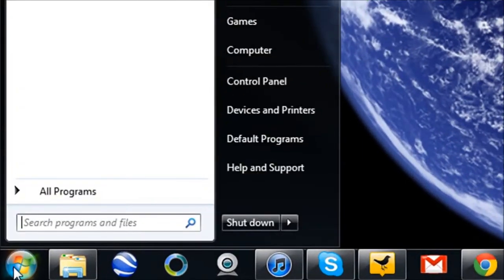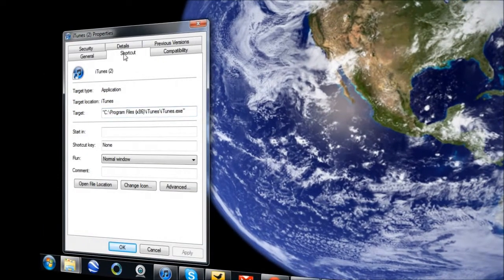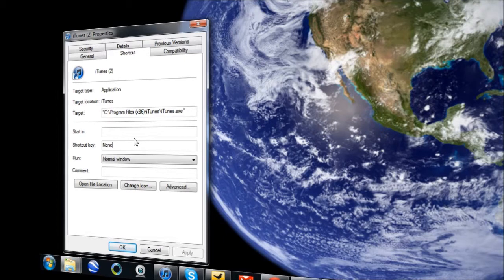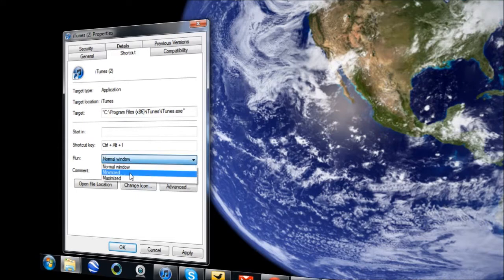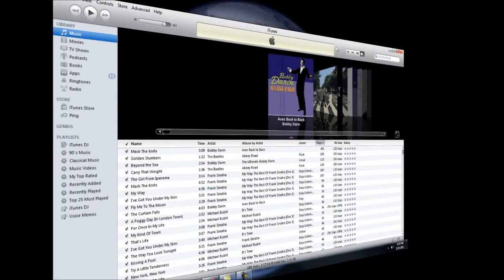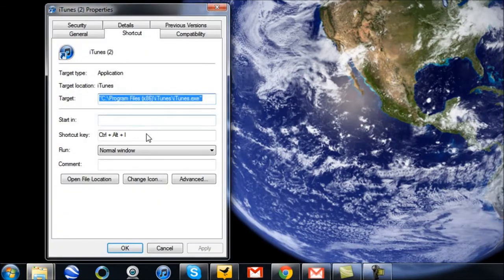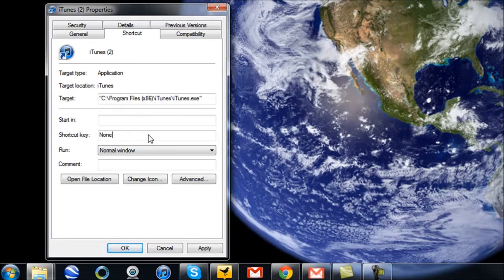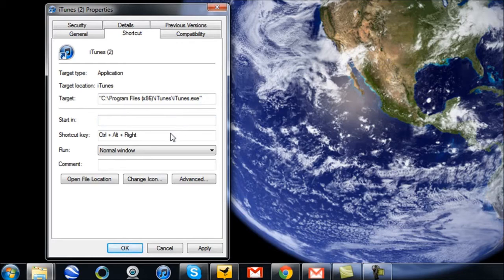How to Create Keyboard Shortcuts for Programs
In this video, I show you how to create keyboard shortcuts for programs.